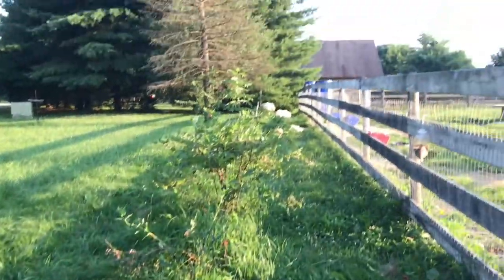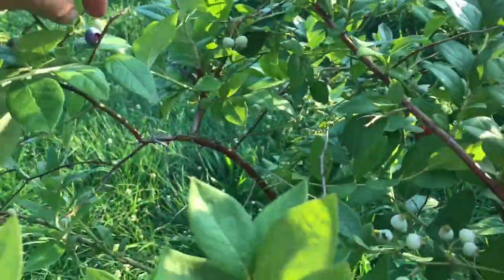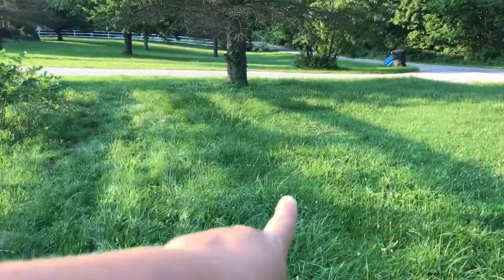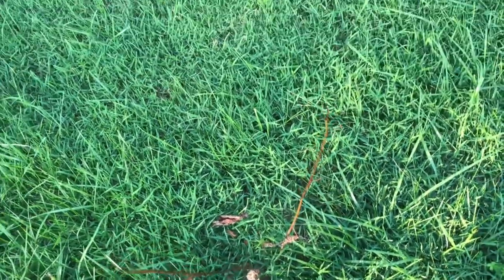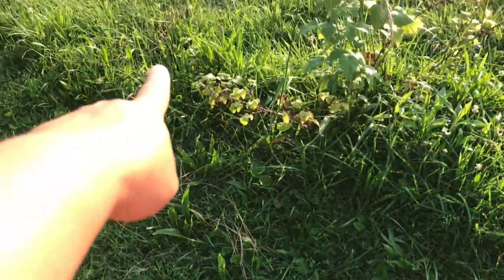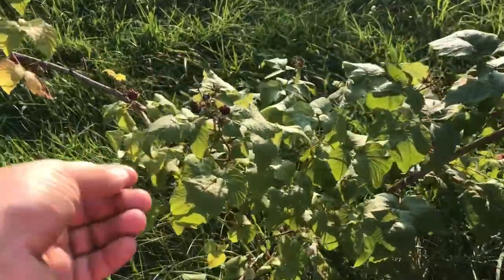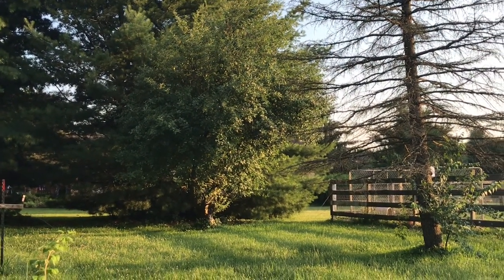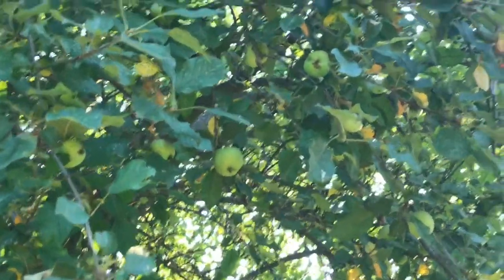Food forest tour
Hello my name is Jennifer I live on a 5 acre farm in South East Ohio. Join me and my family as we learn and grow on our homestead.
Amazon Wishlist